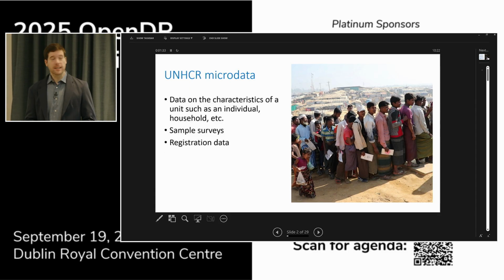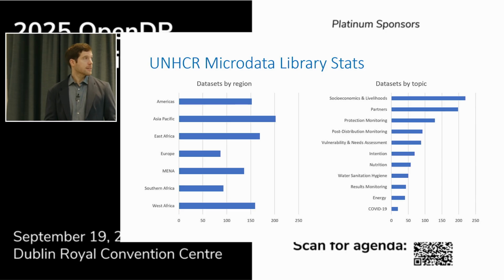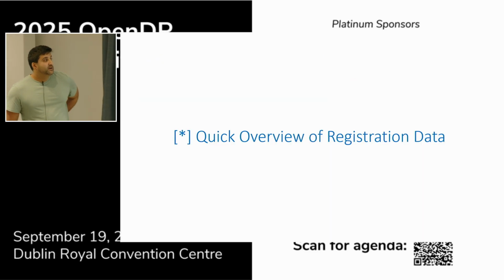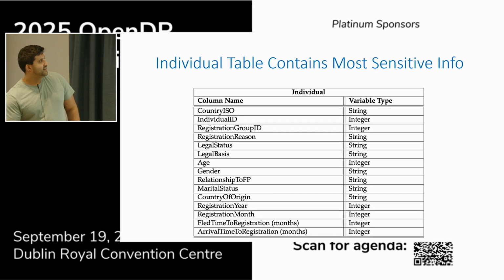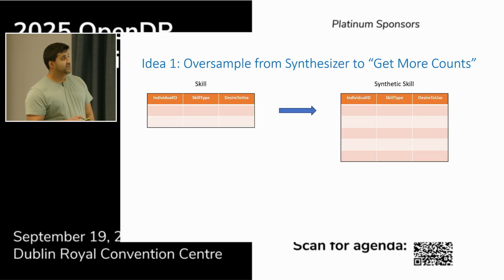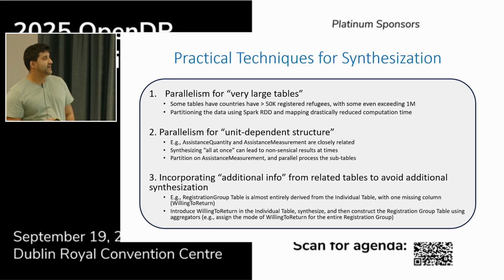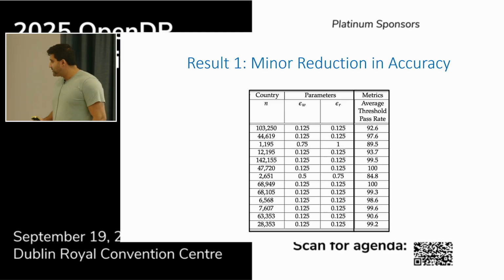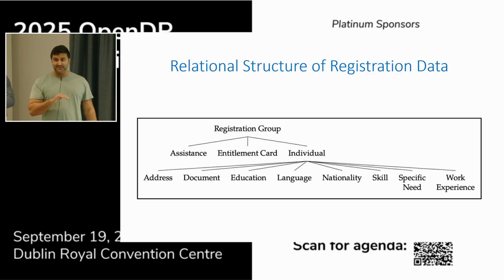OpenDP in Action Differential Privacy for UNHCR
2025 OpenDP Community Meeting